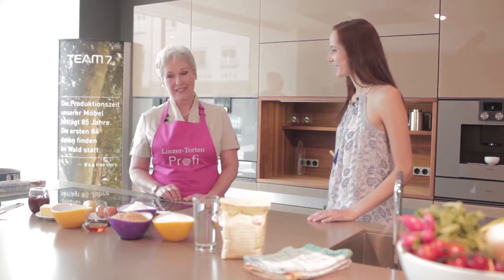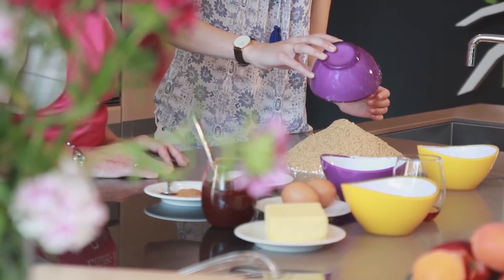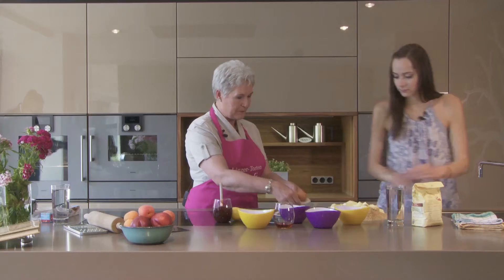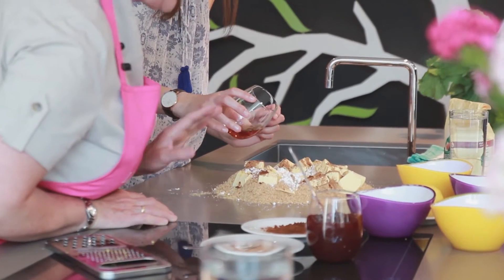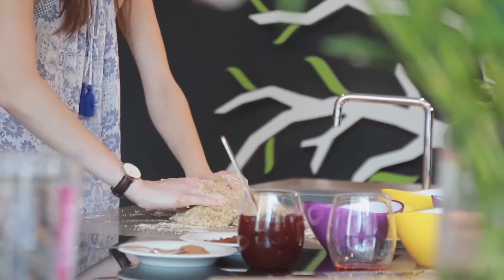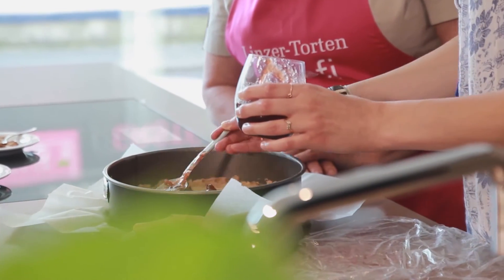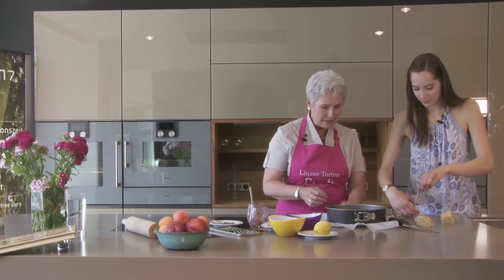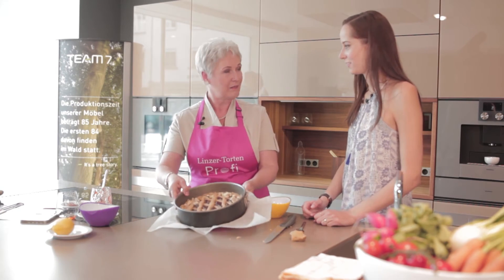Do It Yourself - How to bake a Linzer Torte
The Linzer Torte is a real highlight!
Want to enjoy some Linzer Torte? In this clip you can see how you can prepare the sweet Linz ambassador by yourself. A do-it-yourself video with insider tips for people with a sweet tooth.